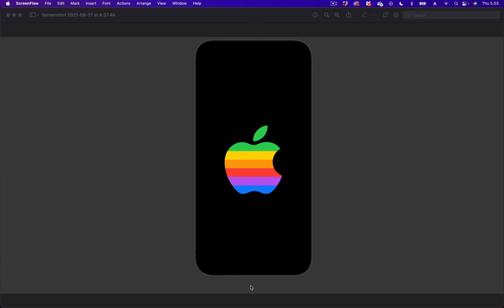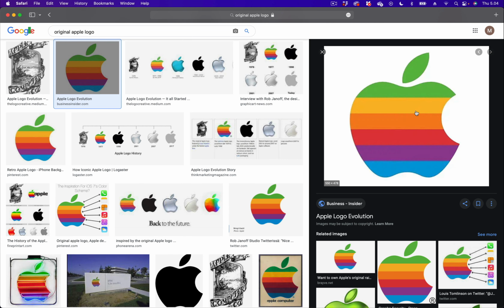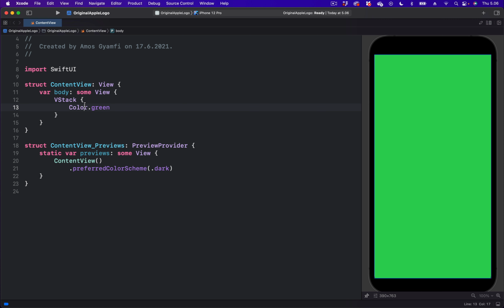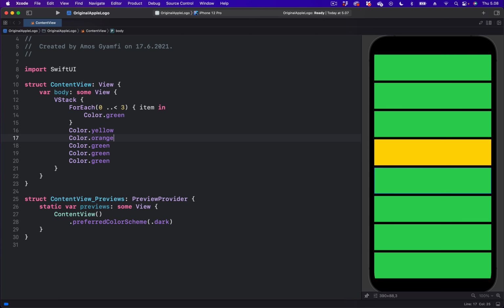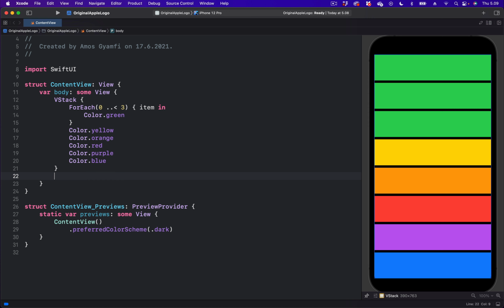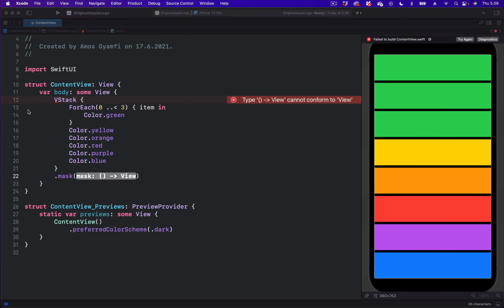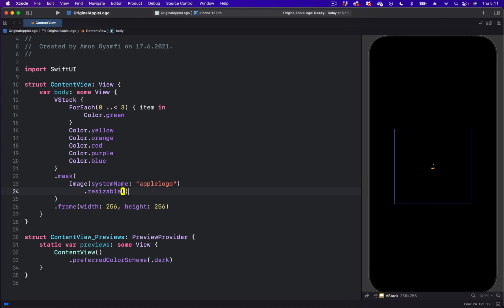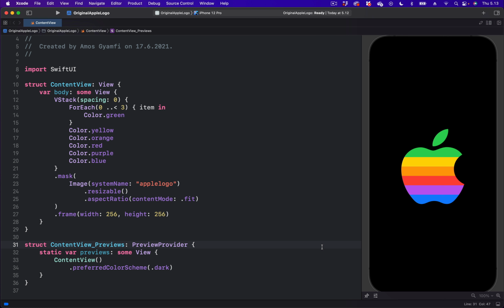SwiftUI: Draw the Original Apple Logo Using a Mask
In this video, we will draw the original Apple logo using:

* Color views
* A mask
* An SF Symbol

1. SwiftUI, Animation Foundations: Fundamentals

2. SwiftUI, UI Design Foundations: Fundamentals

3. SwiftUI, Gestural & Microinteraction Foundations: The Basics